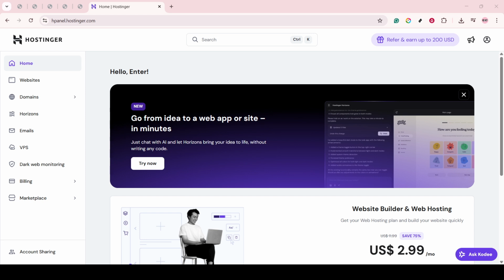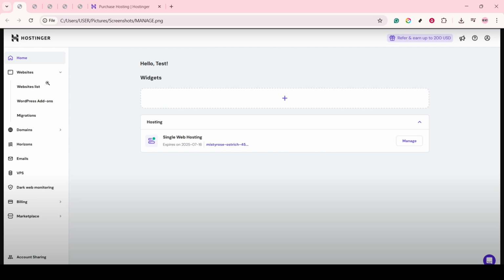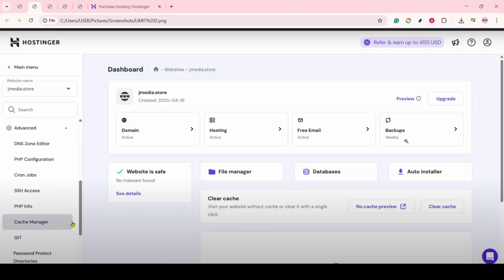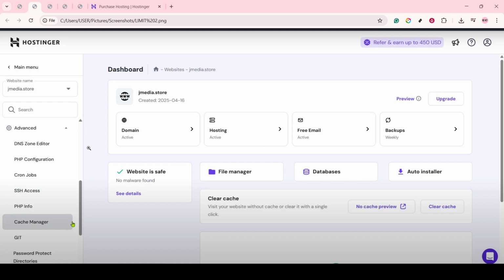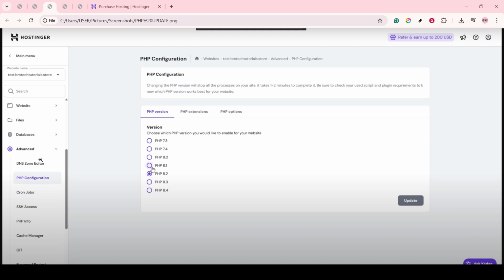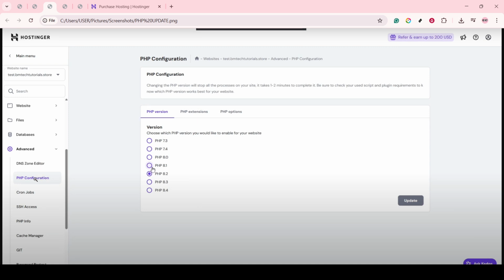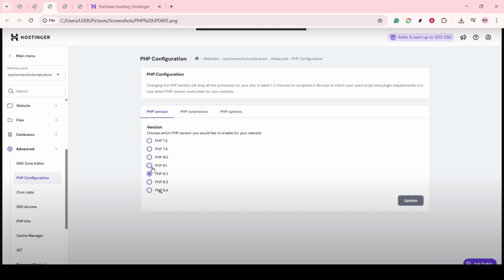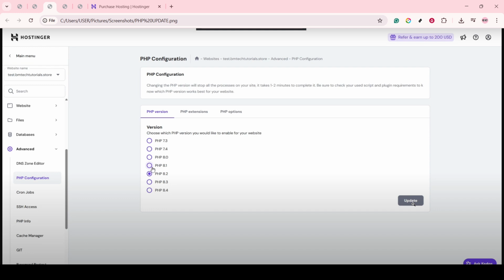How to update PHP Hostinger [2025 Easy Guide]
In today's video we cover PHP update tutorial, Hostinger PHP upgrade, Updating PHP version on Hostinger, Hostinger server maintenance, PHP hosting tips, Hostinger PHP configuration, PHP version compatibility on Hostinger, Hostinger server updates, PHP hosting troubleshooting, Hostinger PHP upgrade guide